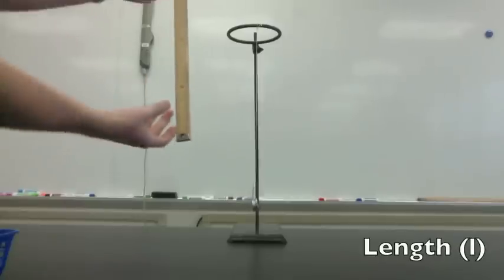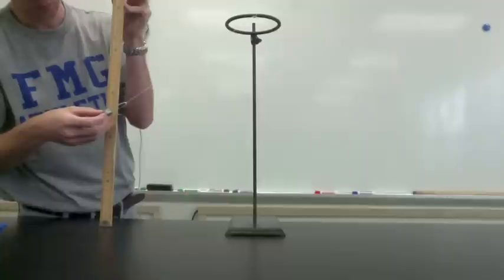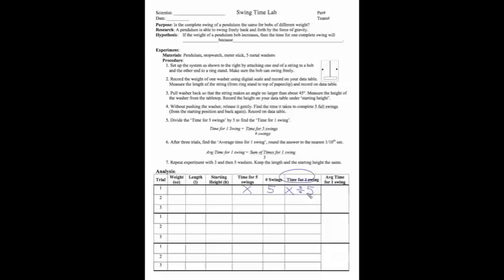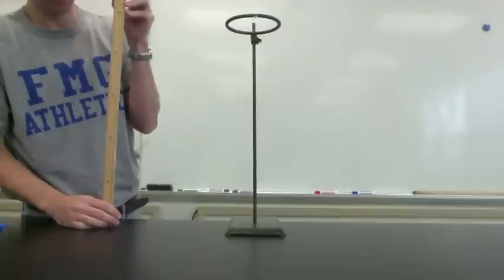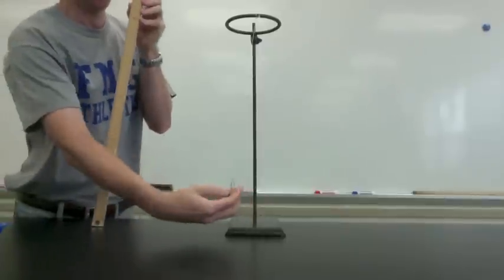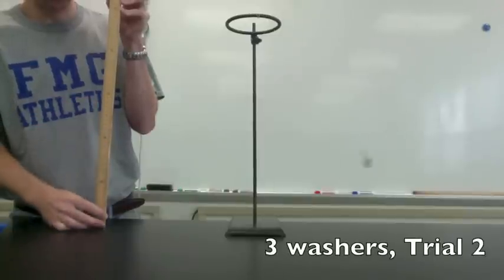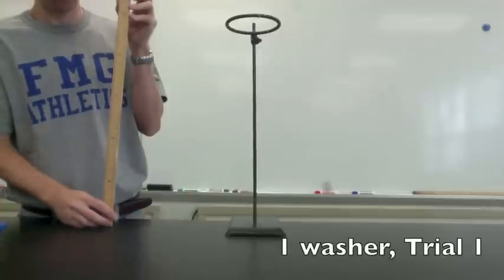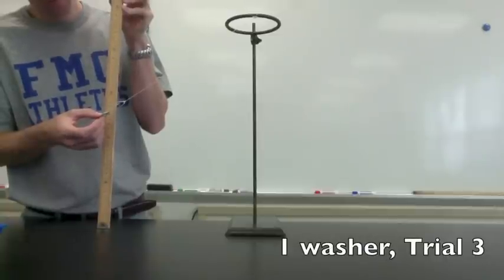Swing Time Lab Video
Is the complete swing of a pendulum the same for bobs of a different weight?